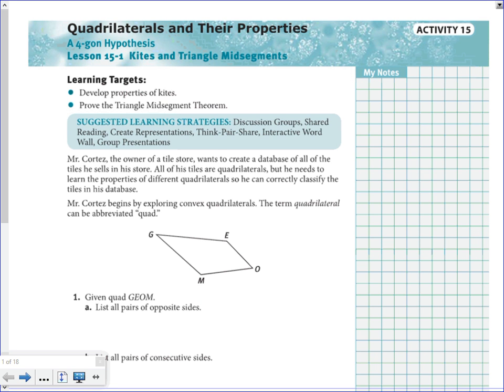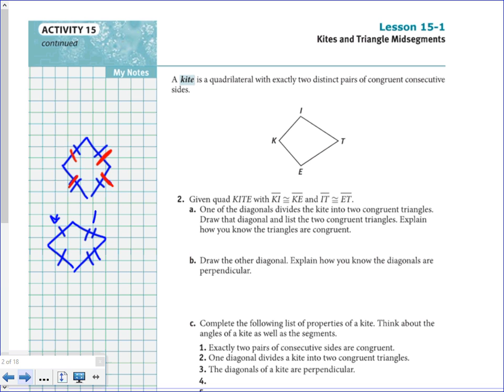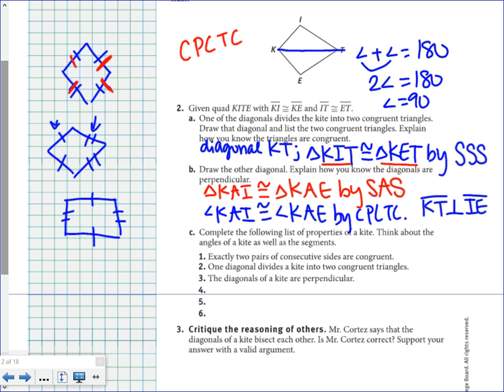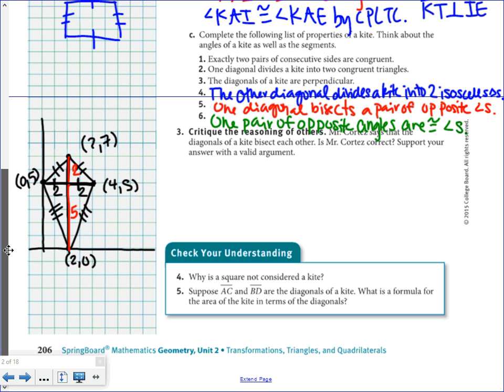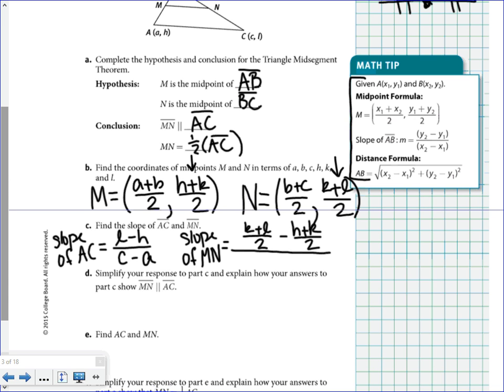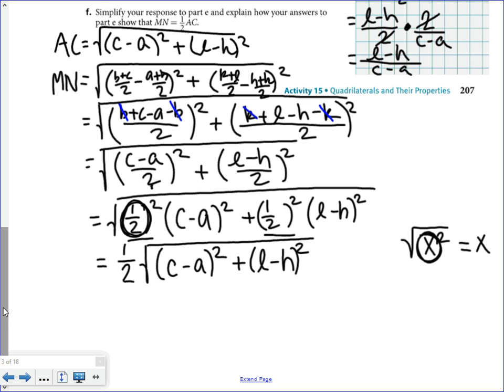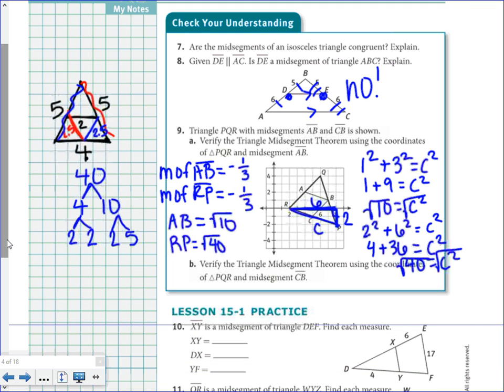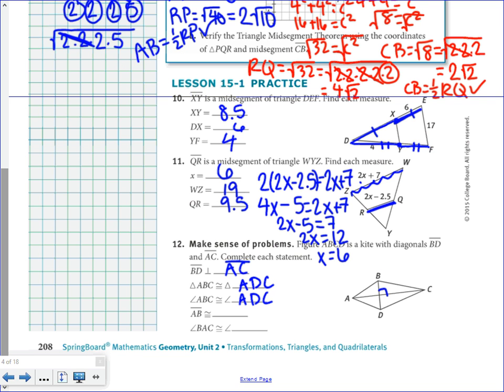SpringBoard Geometry Unit 2 Lesson 15-1